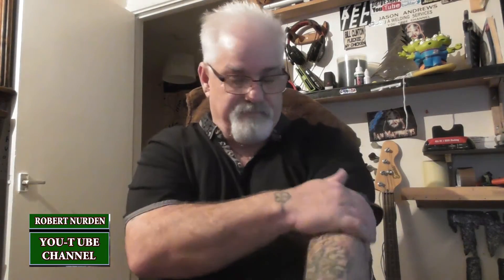how i cured my tennis elbow true story.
true   im feeling great it worked for me   hope it works for you i know the pain